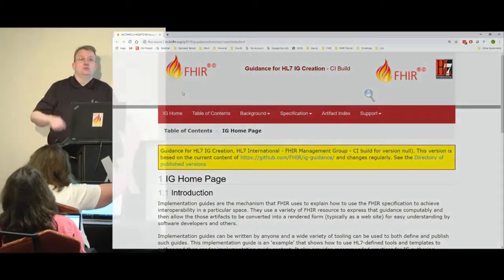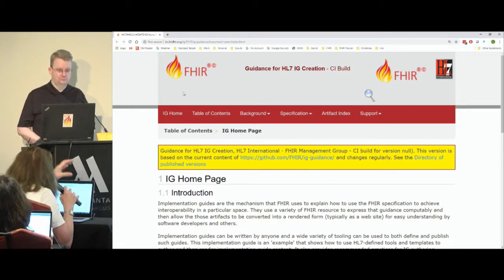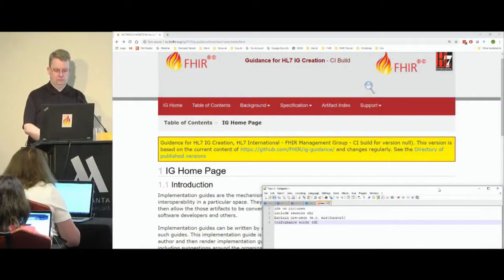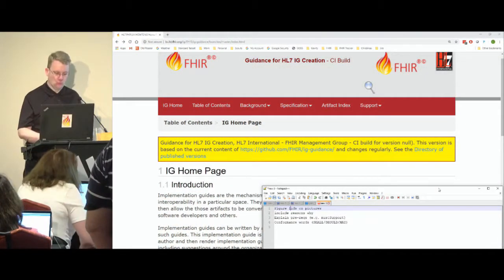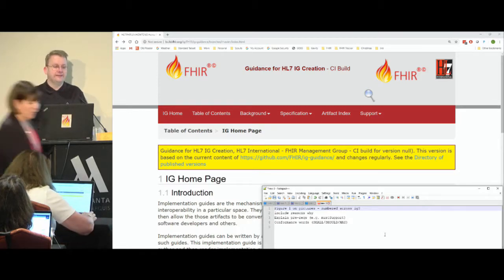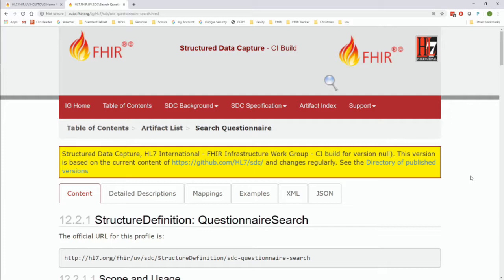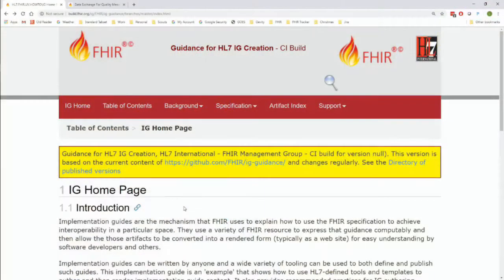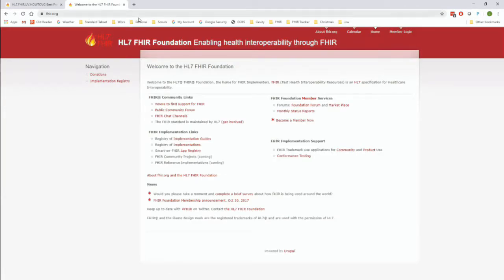IG Creation and the Continuous Integration Build - FHIR Implementation Guide Creation Training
HL7 FHIR Implementation Guide Creation Training - IG Creation and the Continuous Integration Build - Day Two